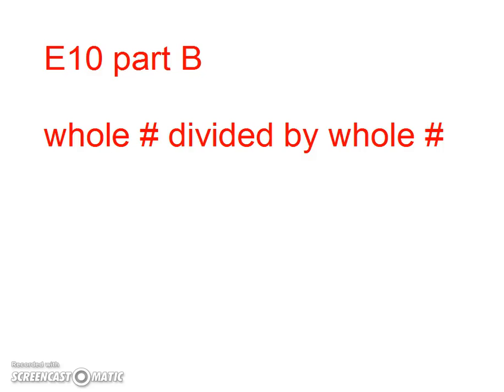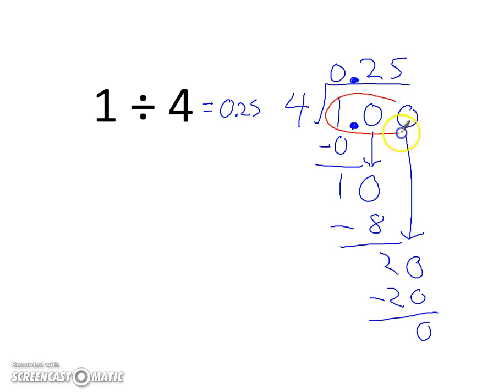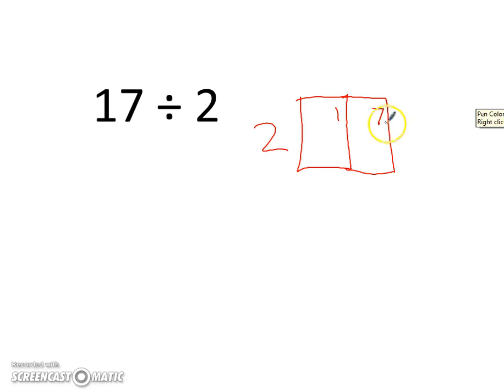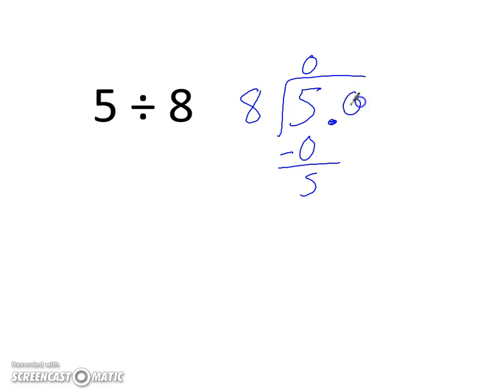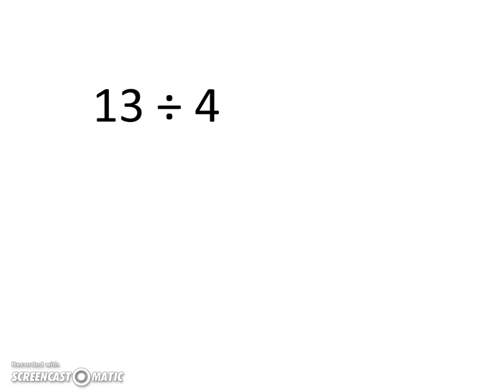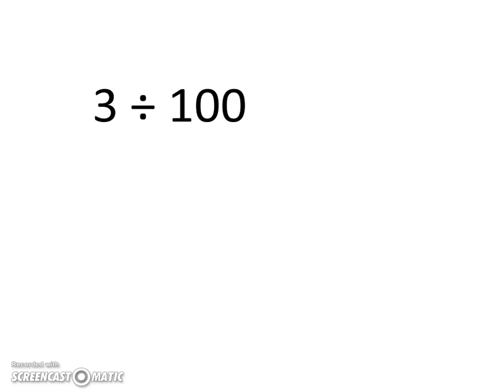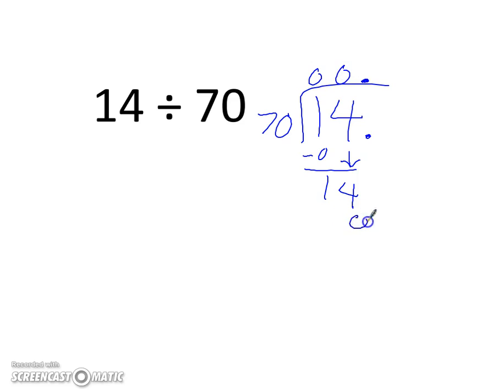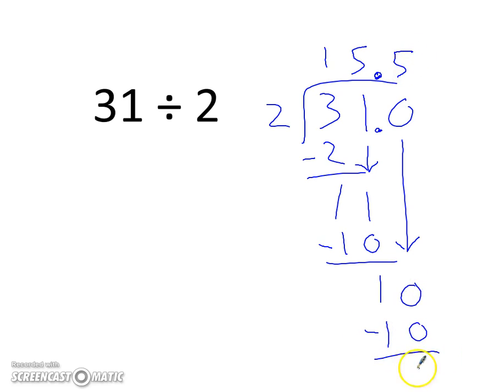whole divided by whole